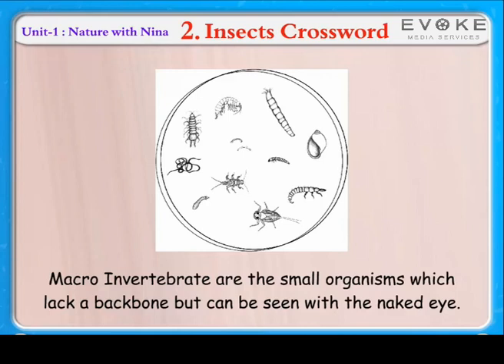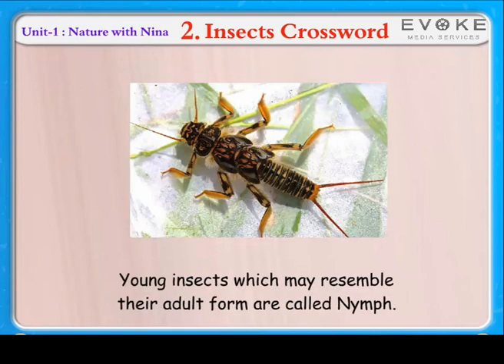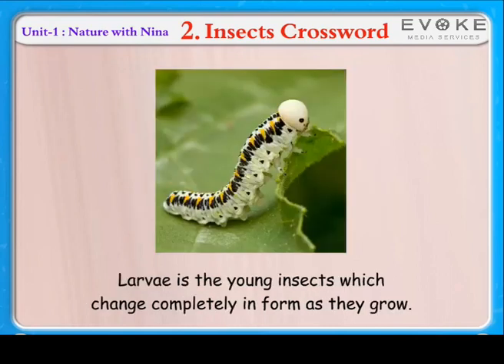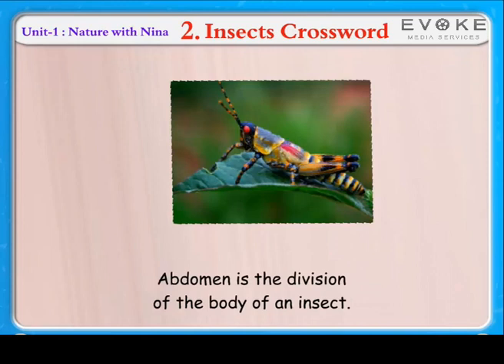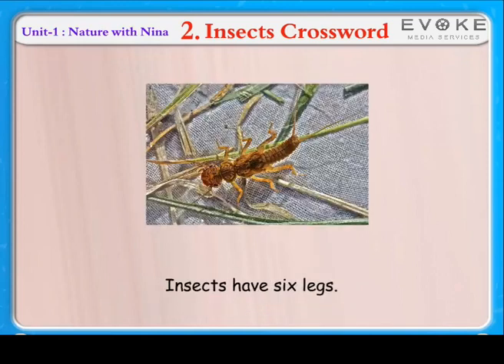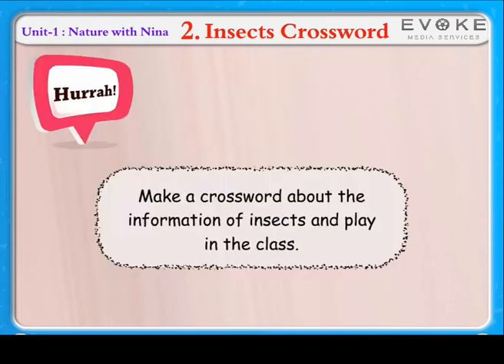INECTS CROSSWORD | KIDS KNOWLEDGE | ENGLISH